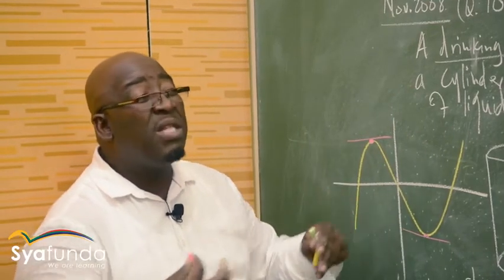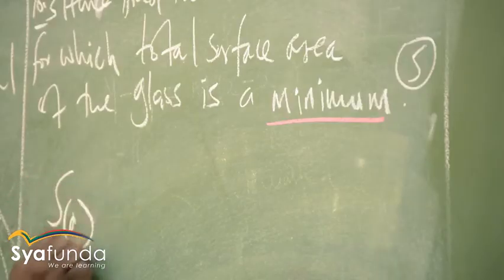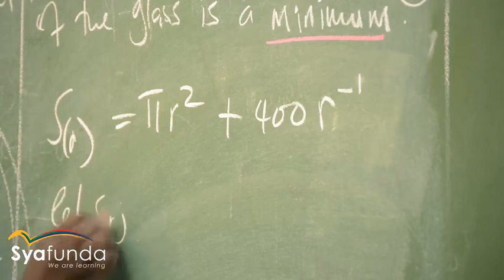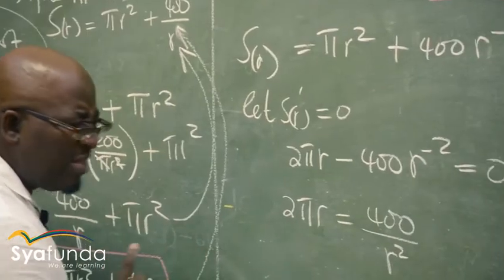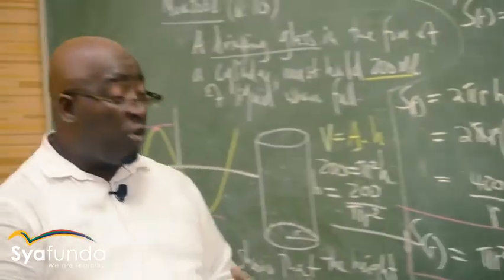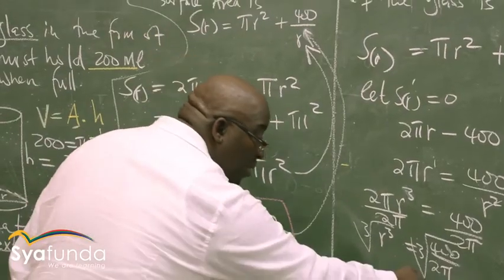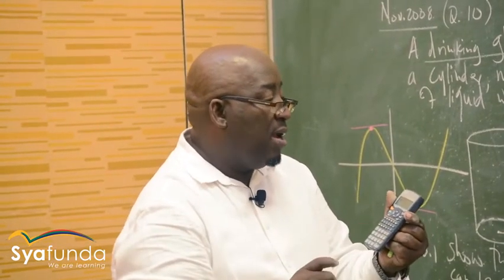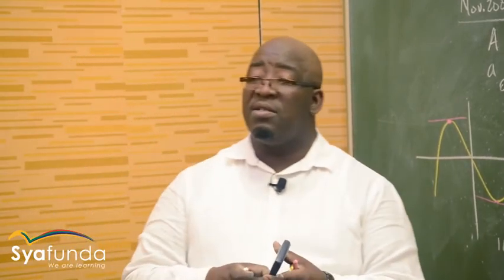Mathematics Grade 12 | Calculus - Application Of Calculus Part 2